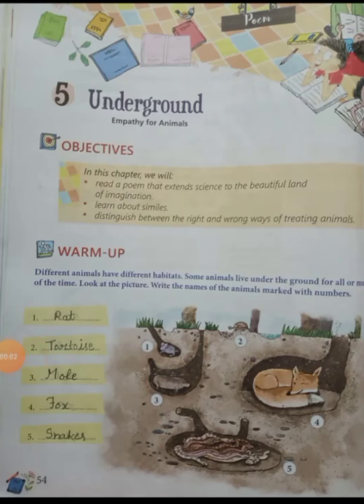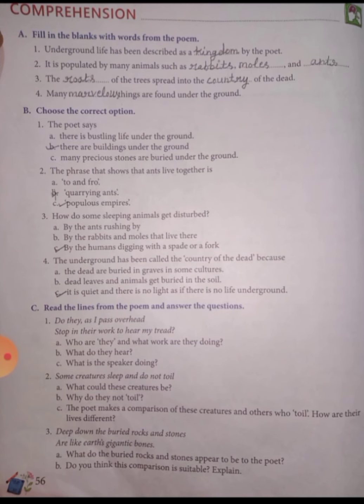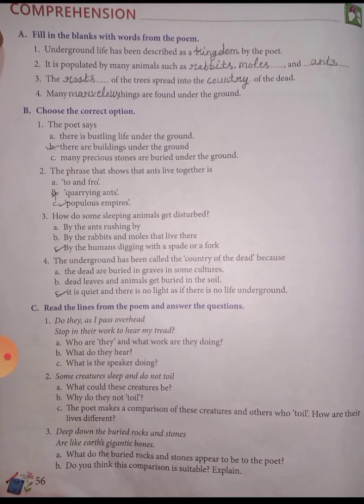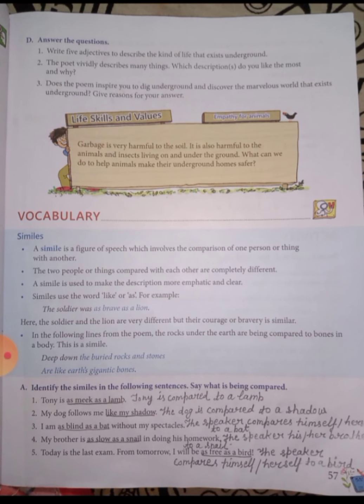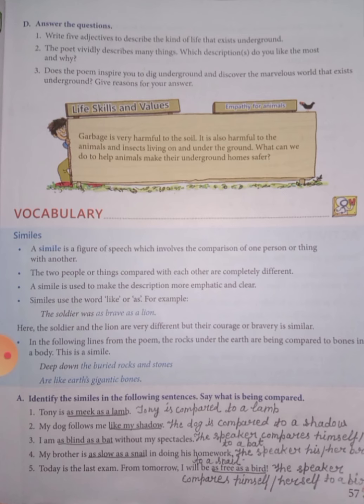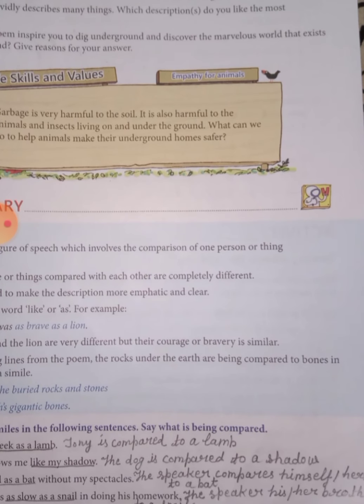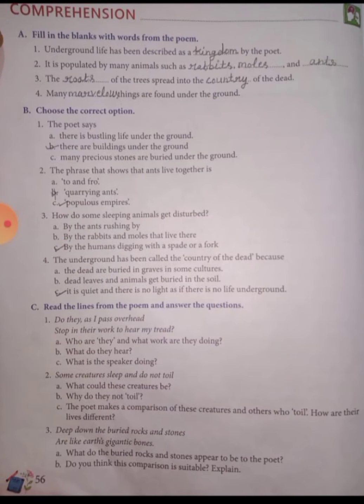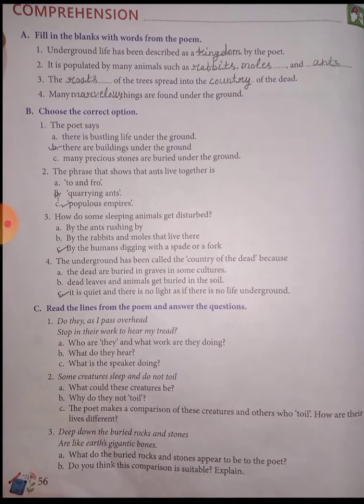ENGLISH ALIVE!!Class-5th!!Ch-5(Underground) Exercise 👍